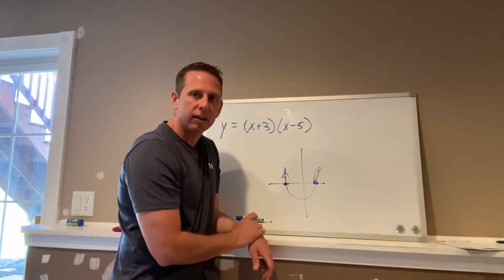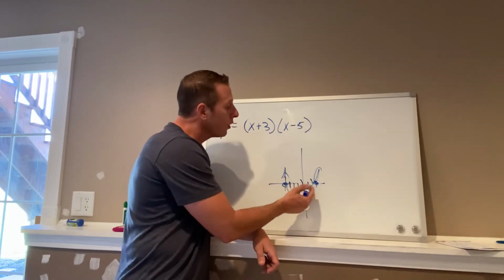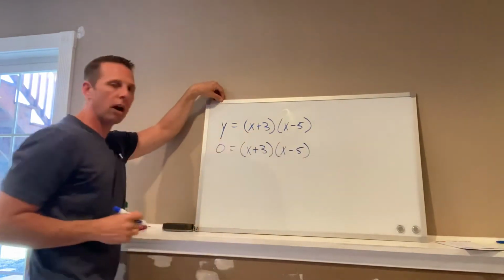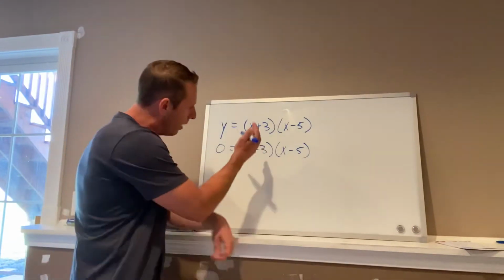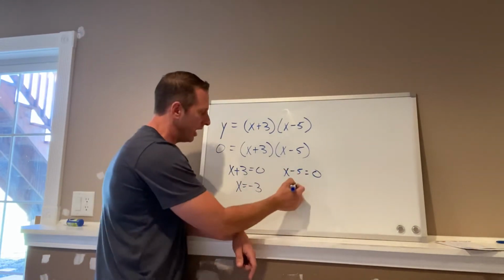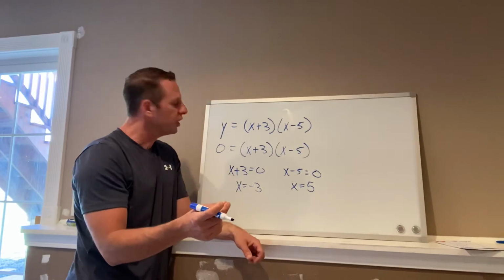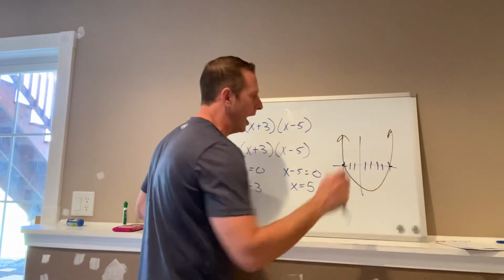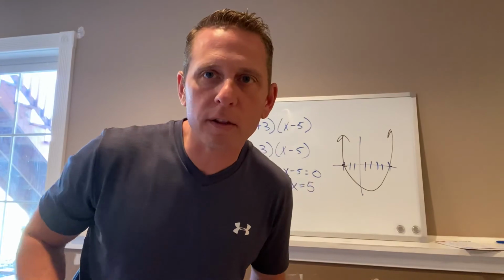Solving Quadratic Equations by Factoring (Video 1)